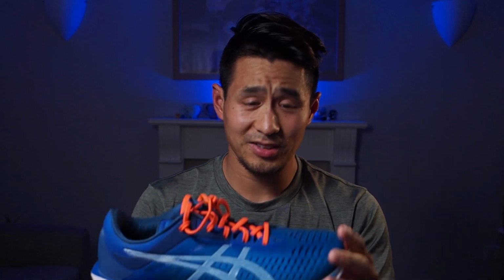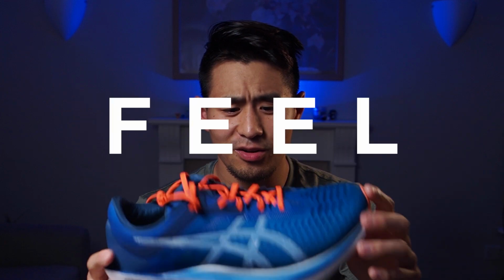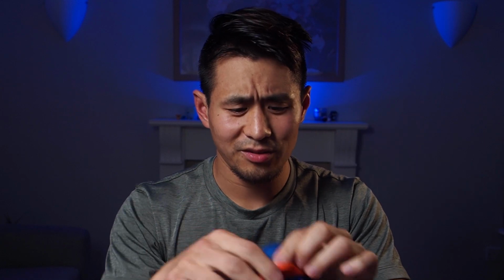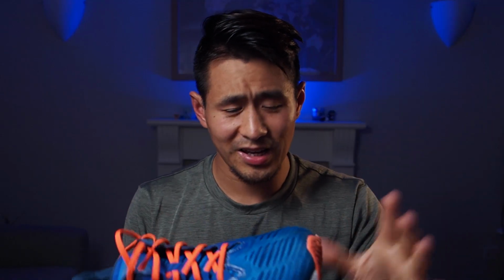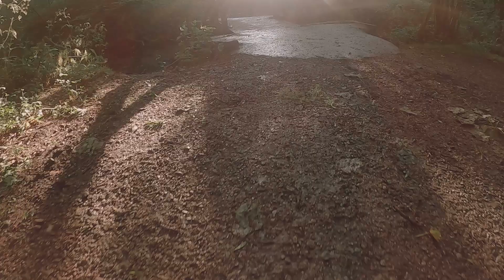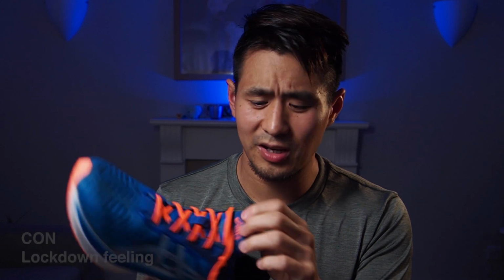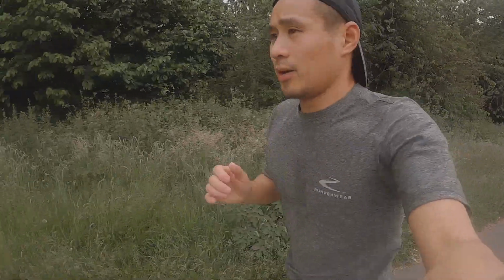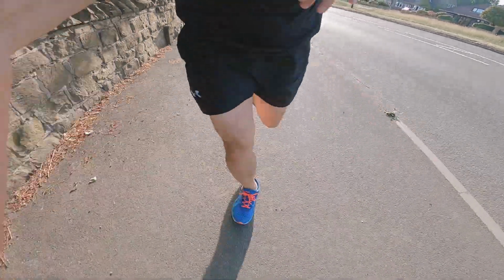ASICS NOVABLAST REVIEW (250+ km) | THE WU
ASICS NOVABLAST REVIEW (250+ km)
So I decided to give ASICS a go! I heard great things about this shoe when it came to the cushion and since I just happened to be in the market for a new long run shoe this came along at the right time. After 250+ km, I felt the bounce, I felt the cushion, I finally let go of my shallow view on ASICS aesthetics too!

THE WU
I started this channel having been inspired by the many great channels already out there. During the covid lockdown I decided to learn some new skills so grabbed a camera, a copy of Adobe Prem and boom here I am.